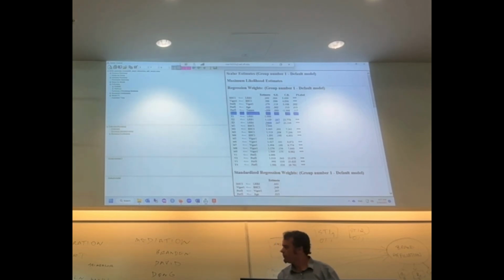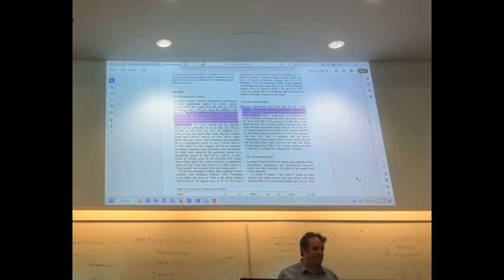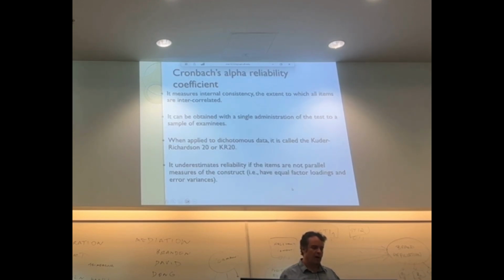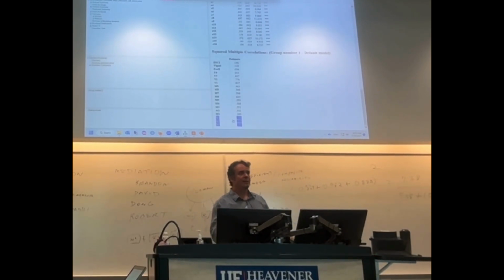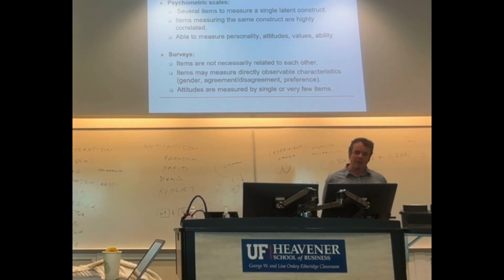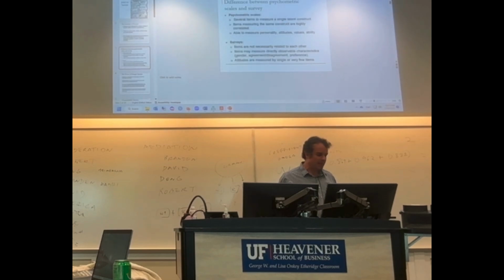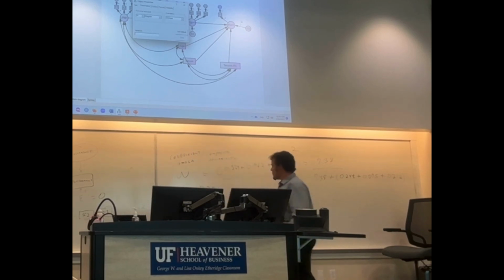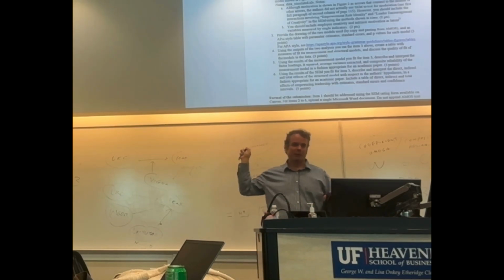Class 7 - Leite